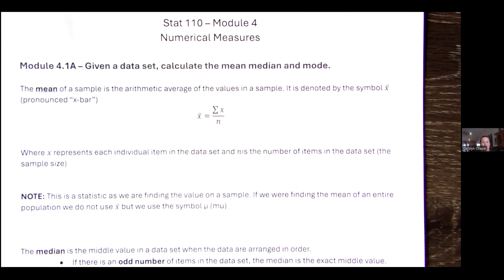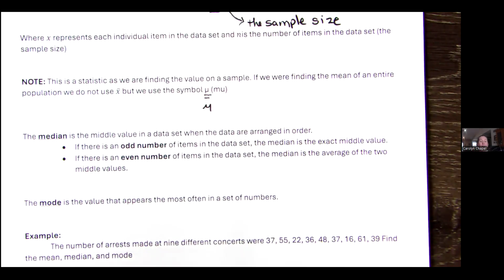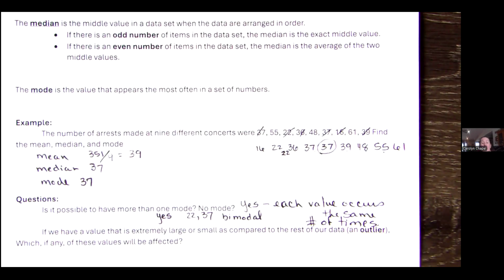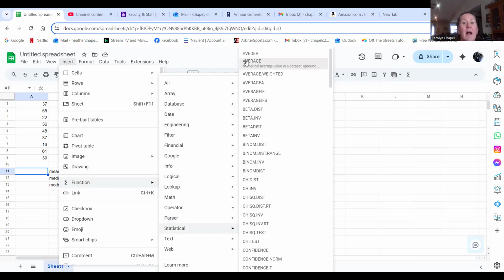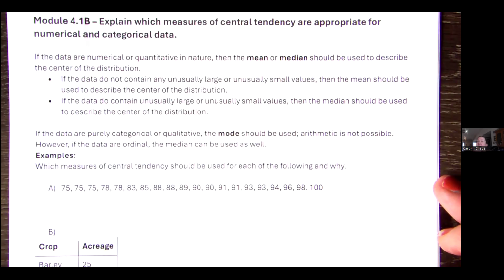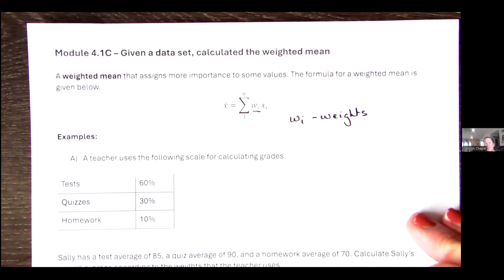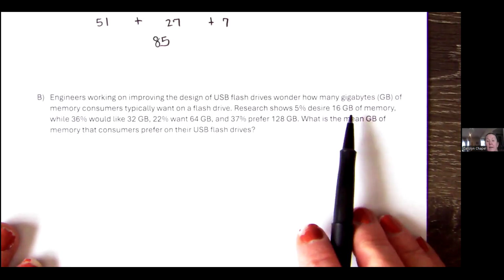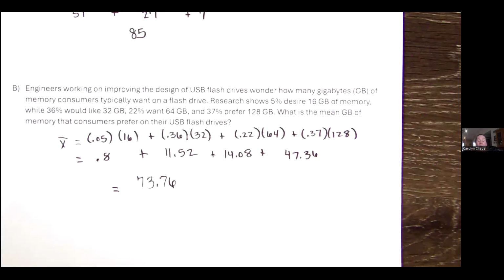Introductory Statistics: Measuring the Center of Data: The mean, median and mode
In this video we will look at the mean median and mode. How to find them by hand or using software. We will also discuss when to use which one and a few applications.